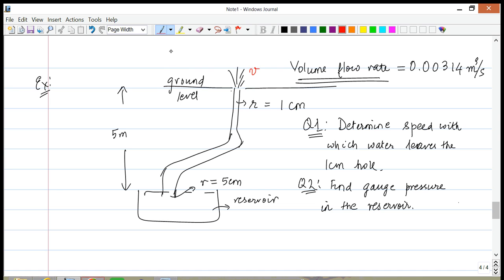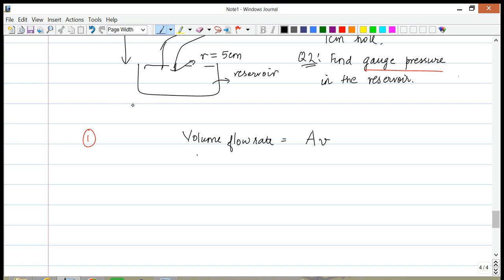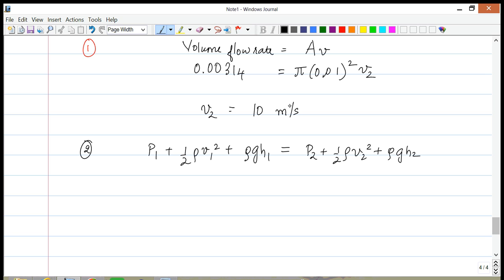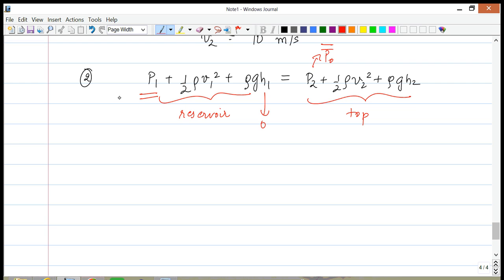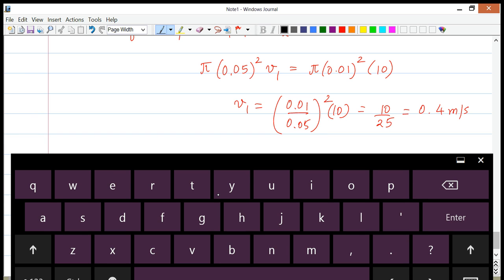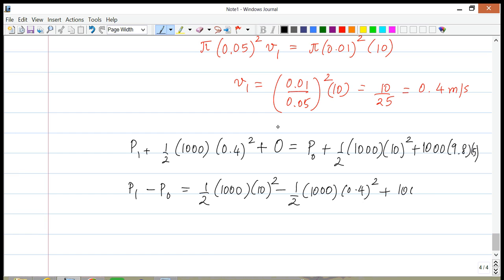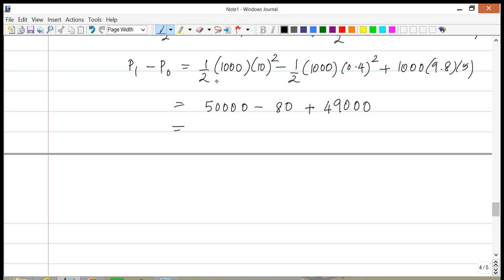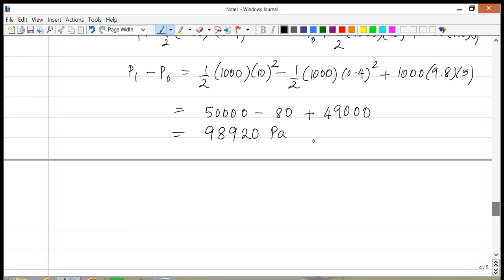Fluids - 15 - Application of Bernoulli's Equation